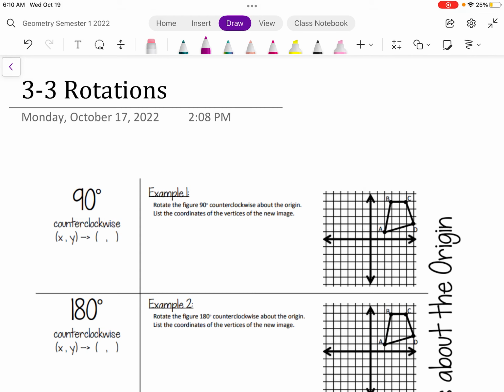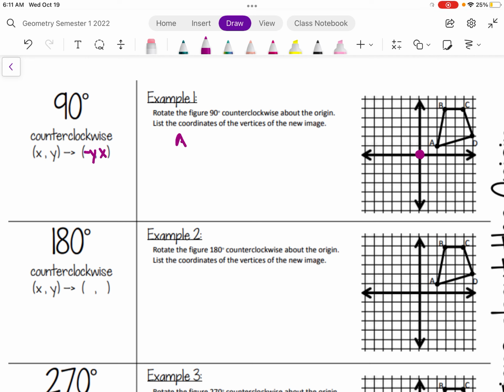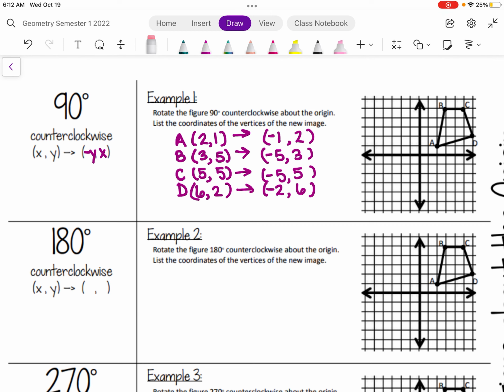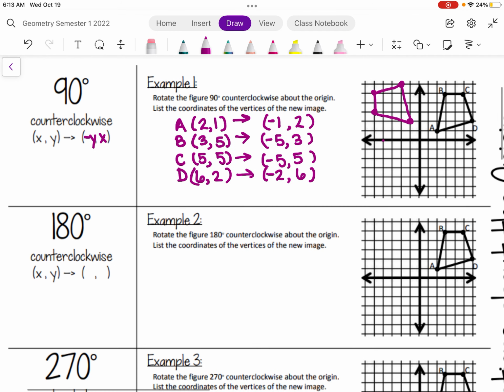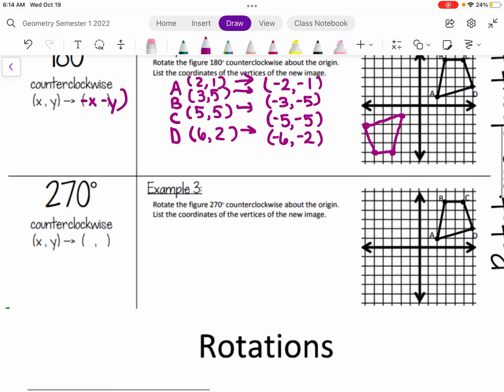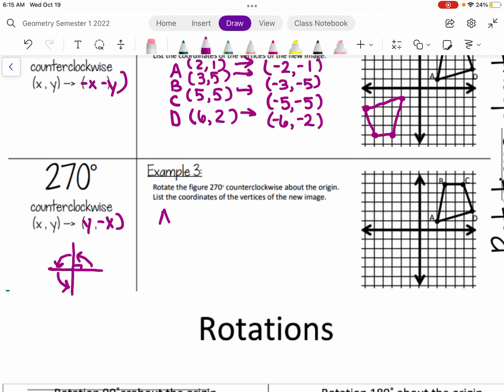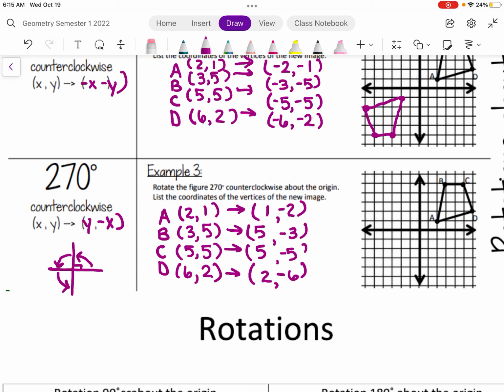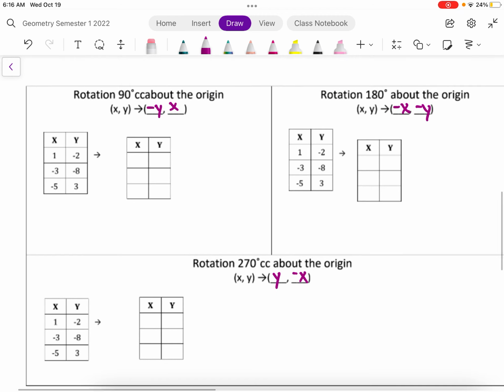Geo: 3-3 Notes